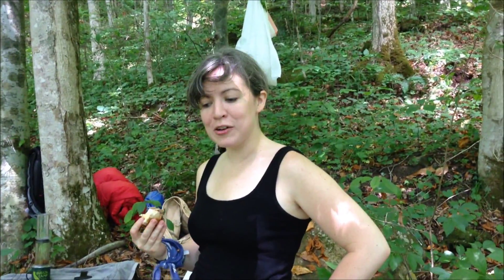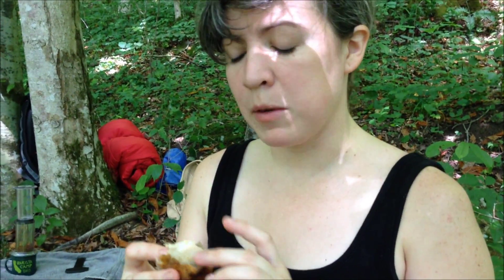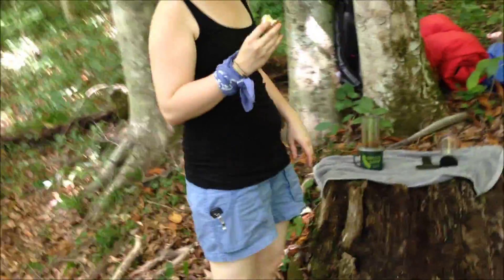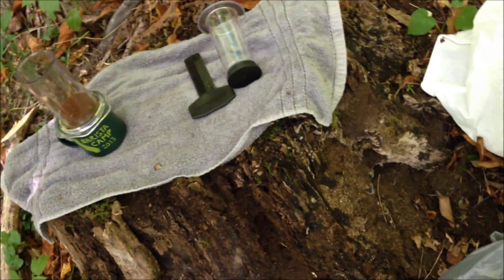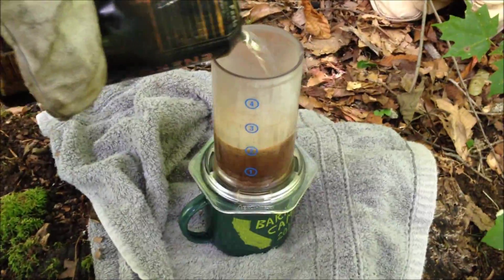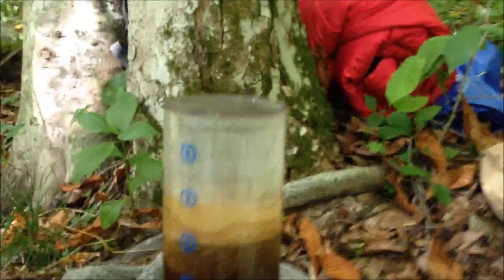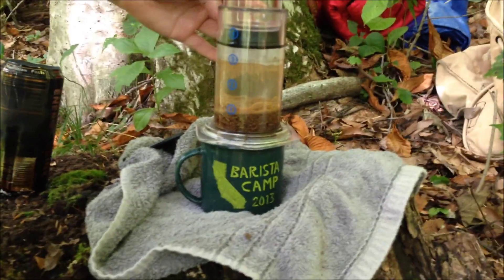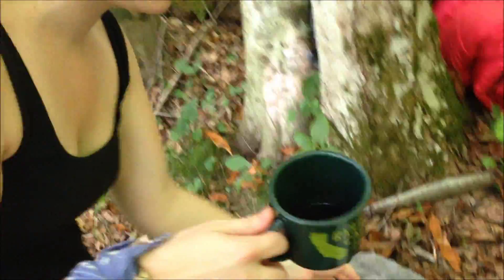Making coffee in the back country- Certified Barista style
Sarah and I went camping in Red River Gorge this weekend, and we had an epic breakfast. Bacon, Scotch eggs cooked in the bacon grease, and coffee.